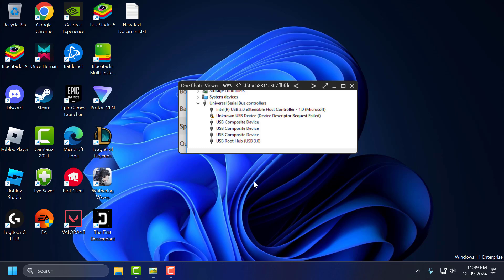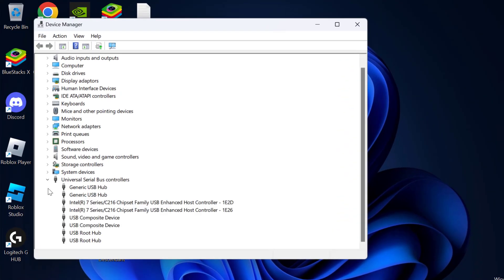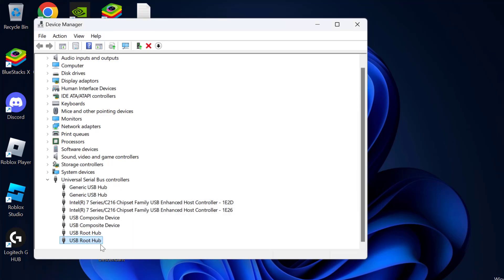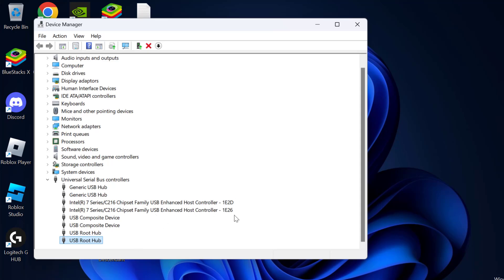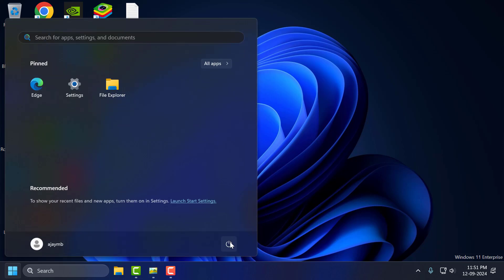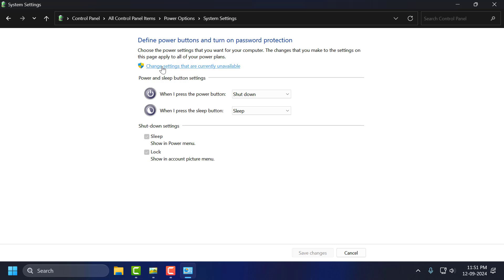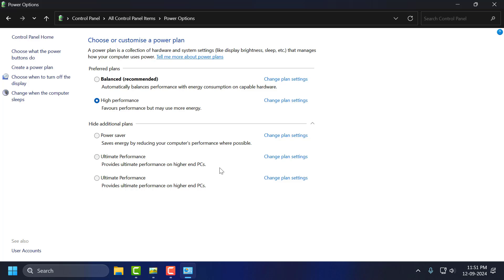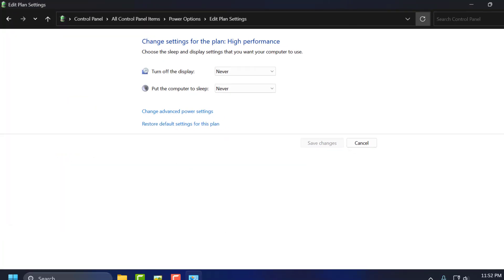How to Fix Unknown Usb Device (Device Descriptor Request Failed) in Windows 10/11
This error occurs when Windows fails to recognize a connected USB device due to faulty drivers, hardware issues, or power management settings. To fix it, try connecting the device to another USB port, update or reinstall USB drivers in Device Manager, disable USB selective suspend settings in Power Options, or reset the USB controller. If the issue persists, check for any physical damage to the USB device.

00:00 Intro
00:15 Solution 1
01:11 Solution 2
01:44 Solution 3